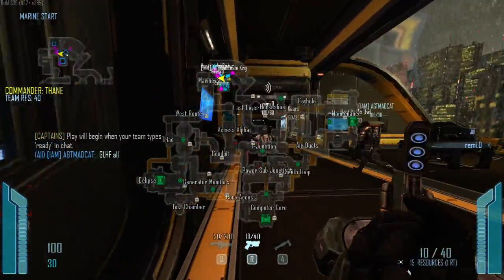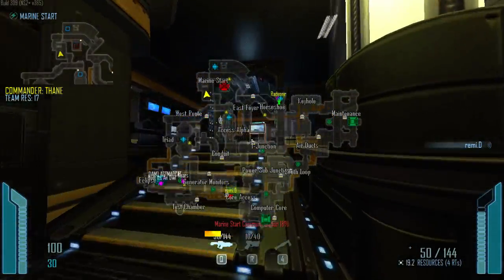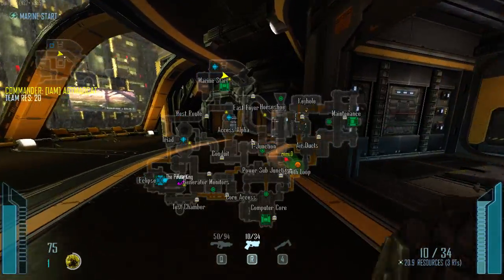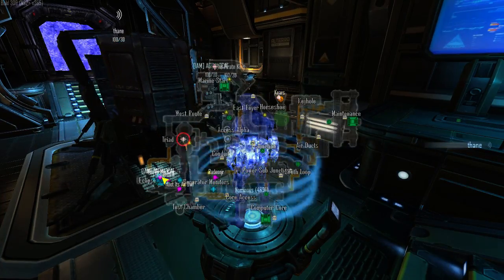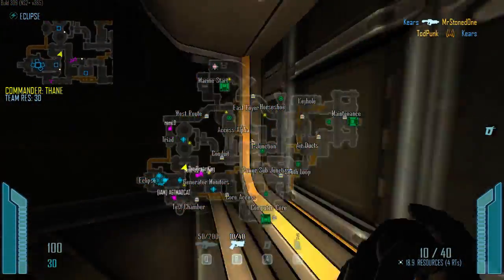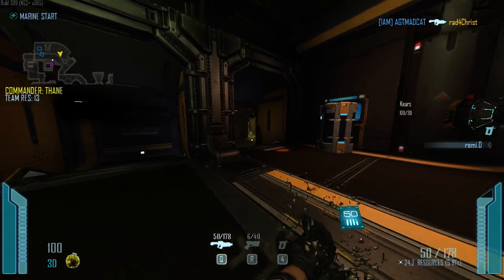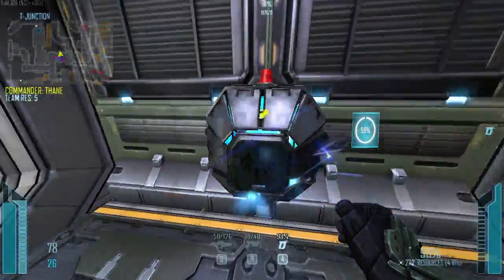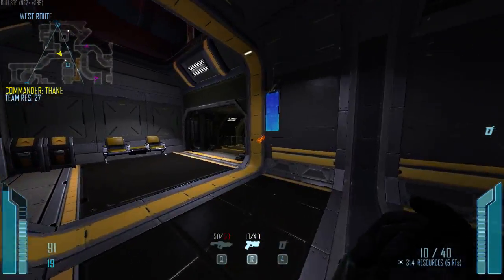1475902951 TGNS eclipse02 9m Marines on October 08, 2016 build 309 by Nominous